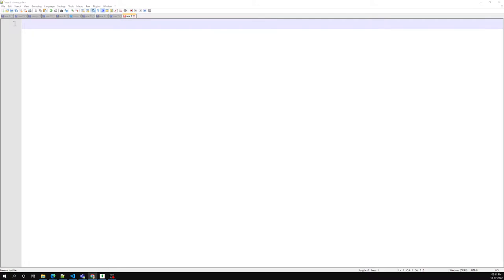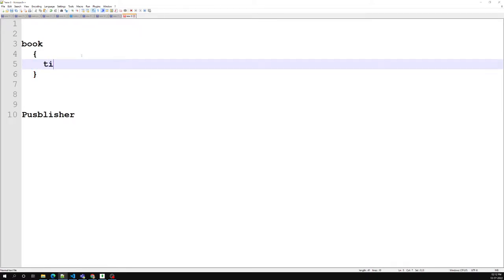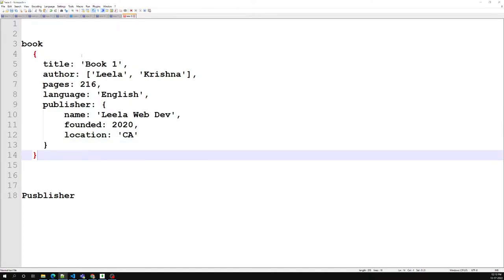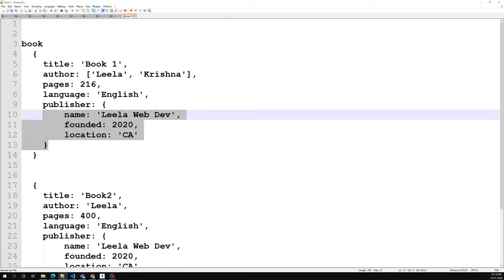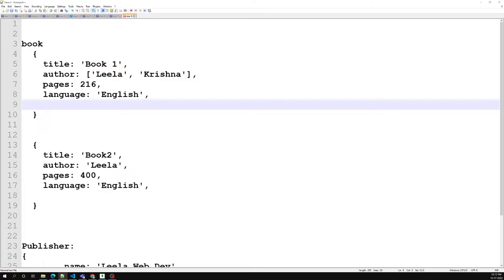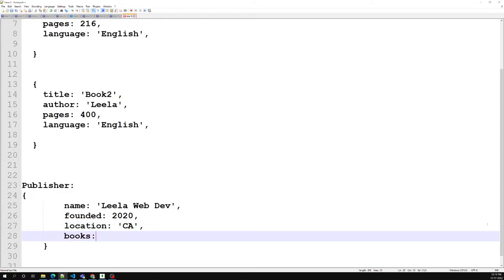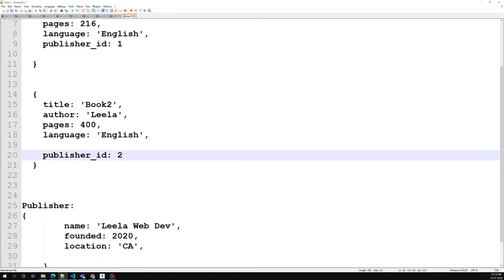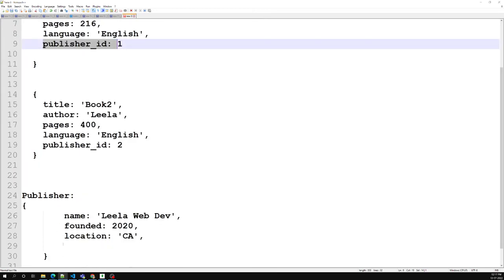19. Understand Model One to Many Relationship with Document References - MongoDB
In this video we will see about the model one to many relationship width Document References - MongoDB